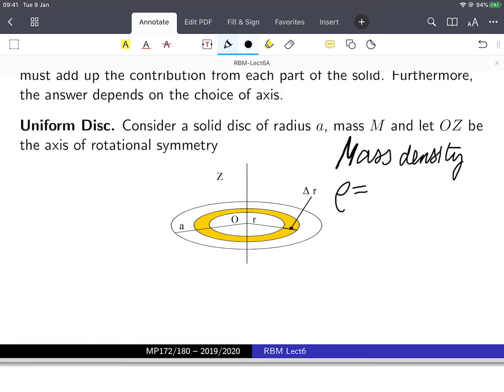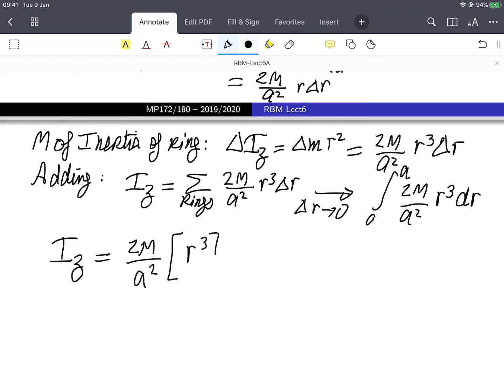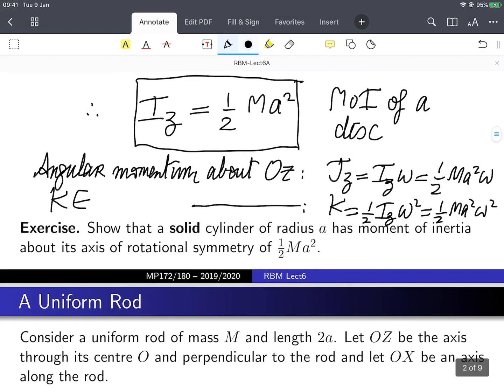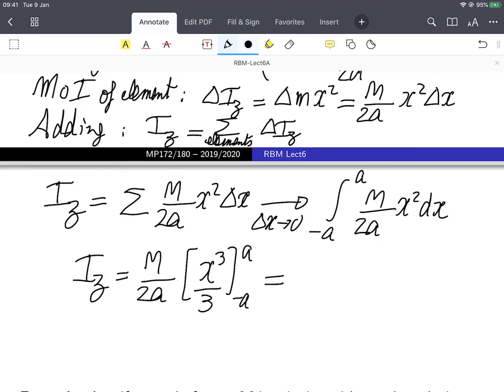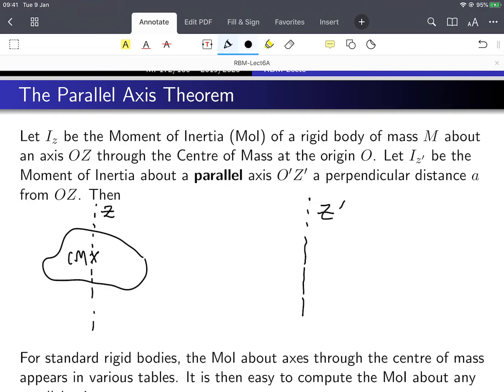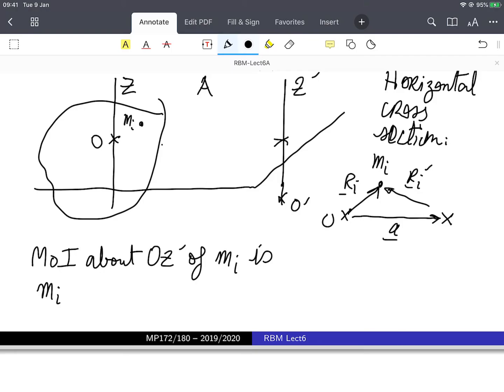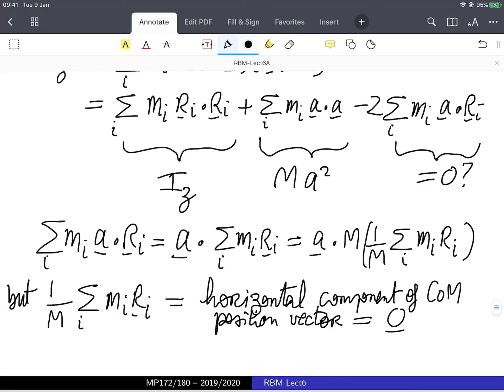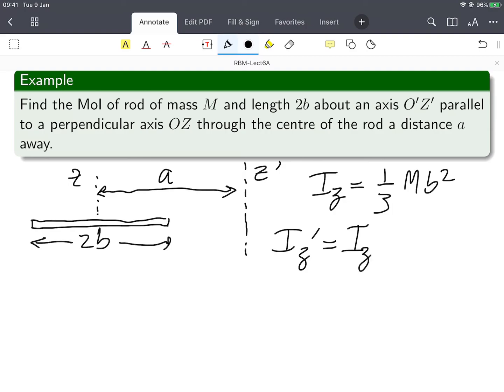RBM Lect6 1920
Sixth lecture on Rigid Body Mechanics (First-Year Applied Mathematics): examples of Moment of Inertia calculations and Parallel Axis Theorem